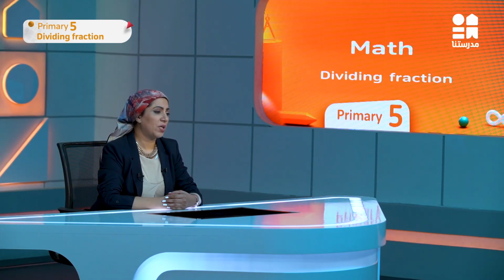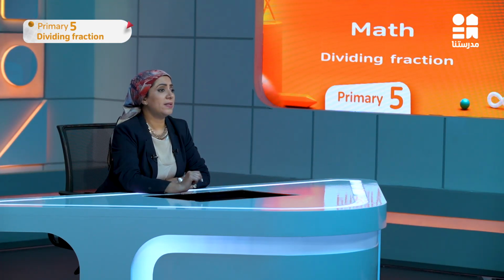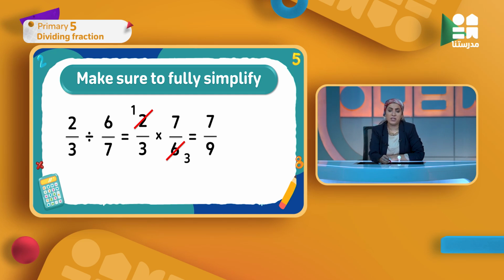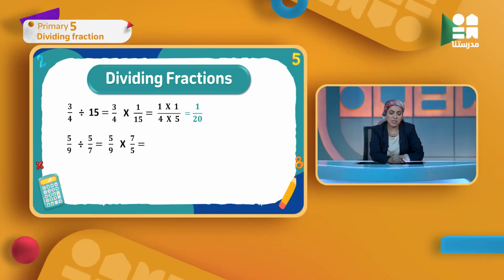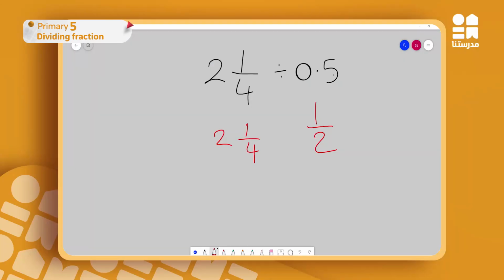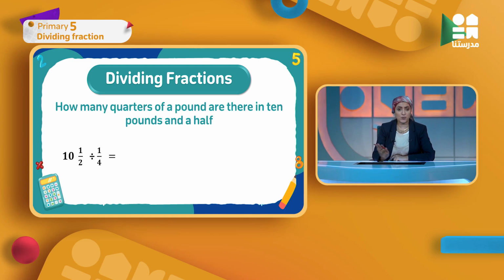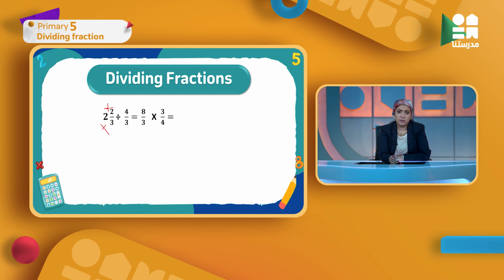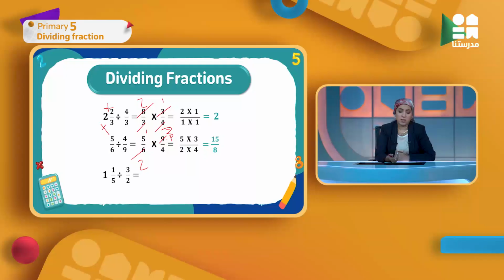Math | الصف الخامس الإبتدائي | Dividing fraction part 1